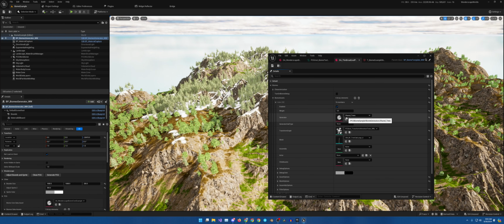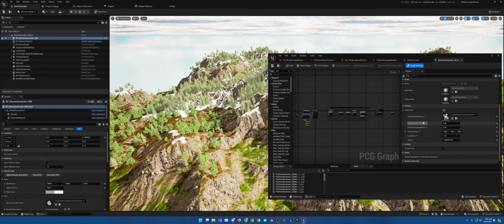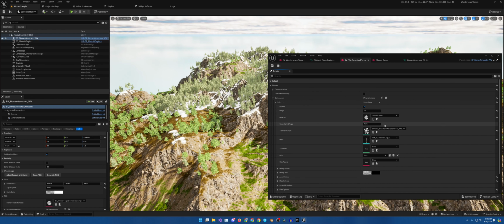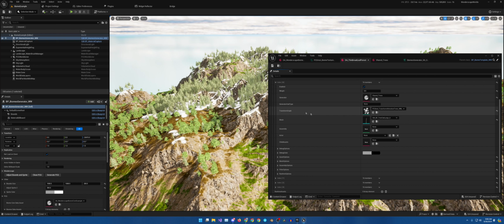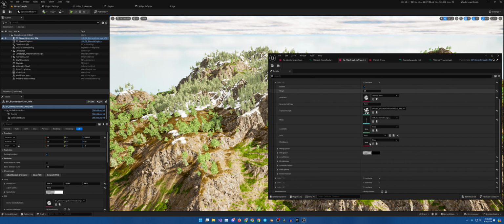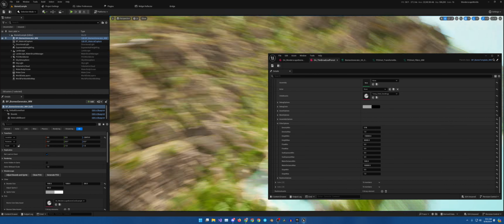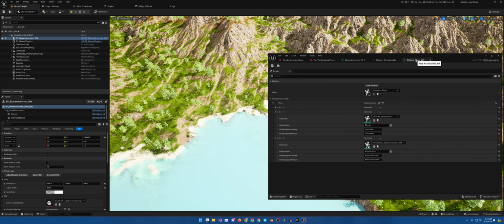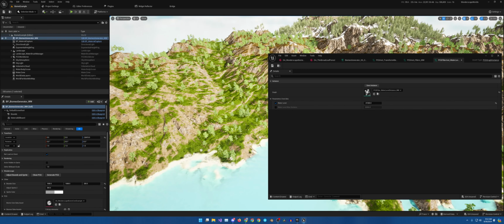Wonderscape Worlds Toolkit - Biome Assets - Outdated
This generator and the Biome Generator will release on Monday, Sept 30th 2024 for UE 5.4 and will only ever be upgraded to newer versions.